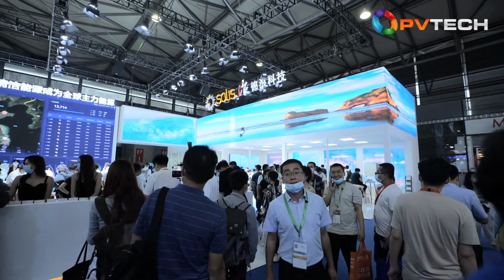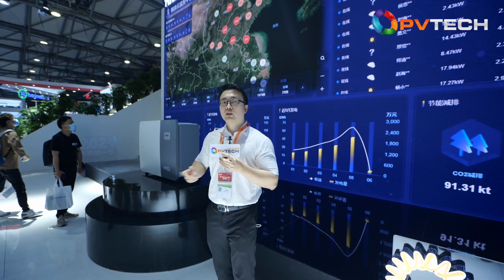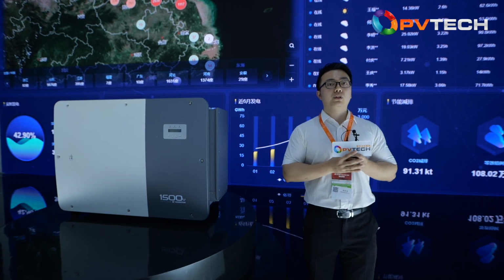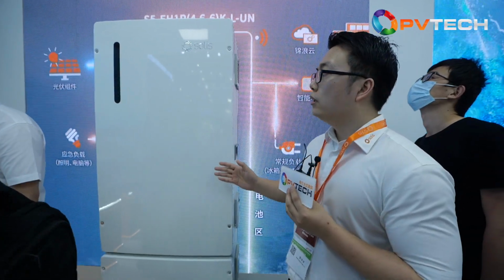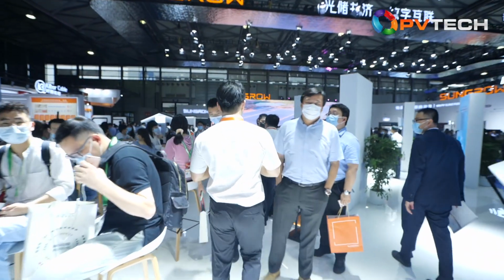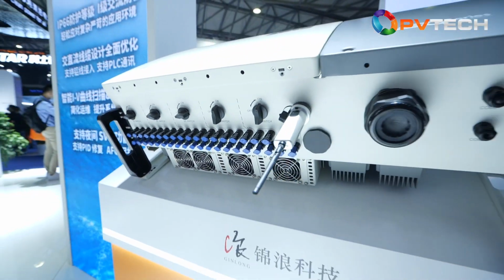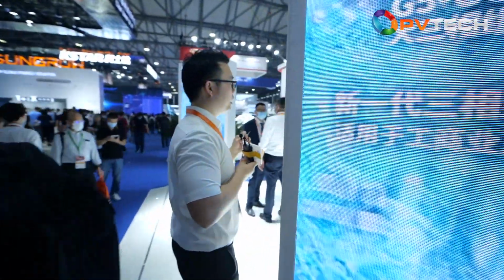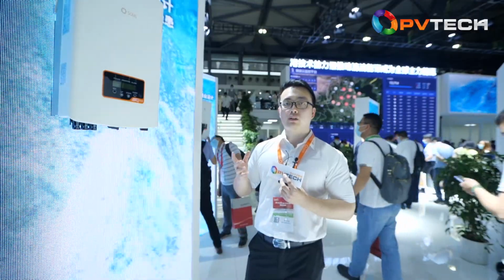Solis Launches 2 New Inverter Products at SNEC 2021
Solis, together with PV-TECH bring you an exclusive launch video and summary of utility scale 1500V string inverter S6-GU320K-EHV AND Solis energy storage inverter Flexi-ONE.